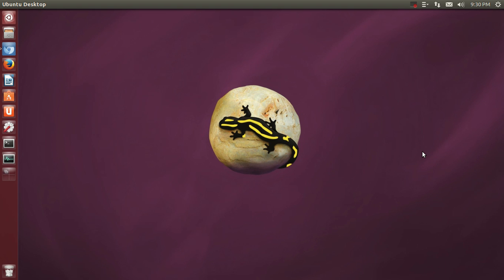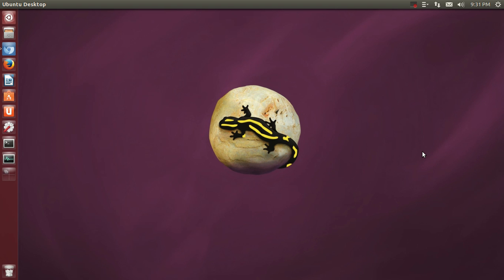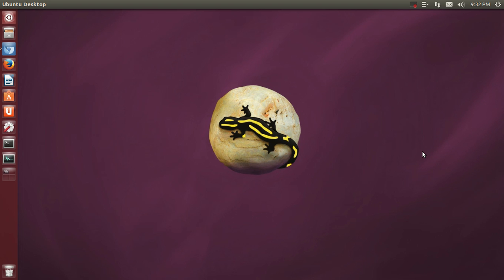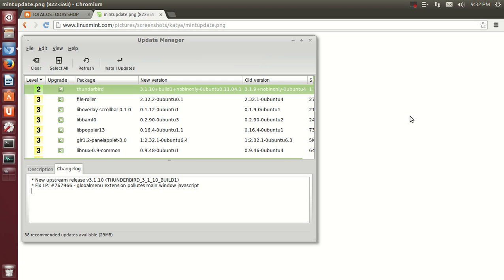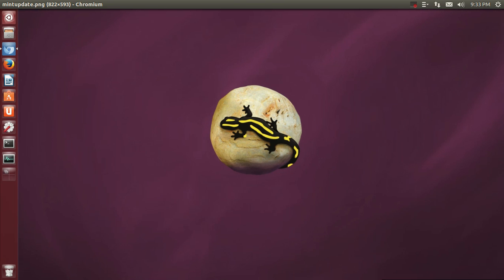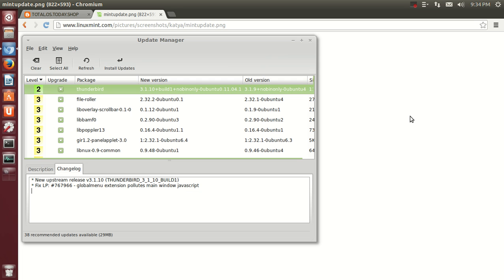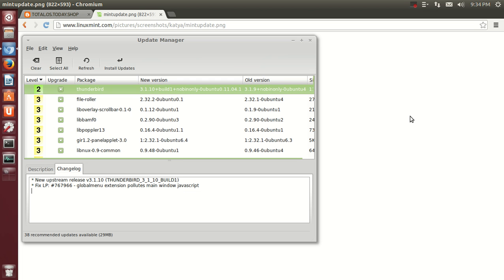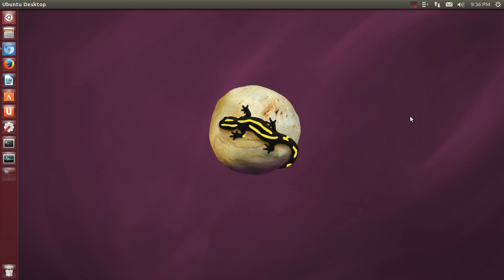Linux Mint VS Windows 7 Security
A little controversy lately. I believe Linux Mint is just fine :)

LINKS -